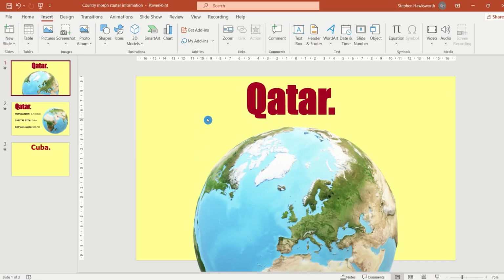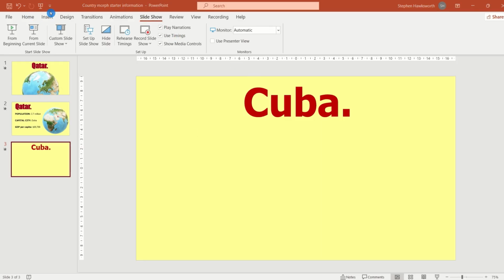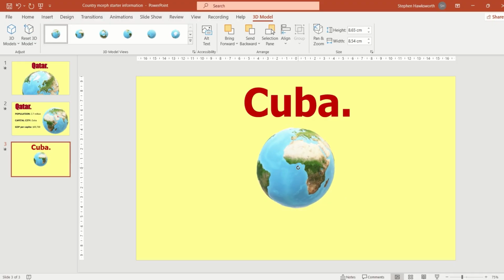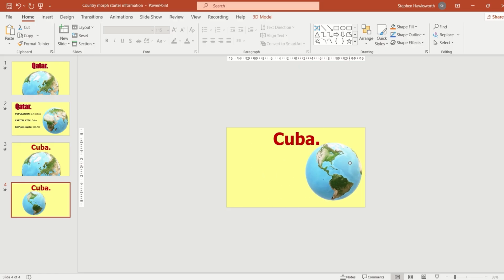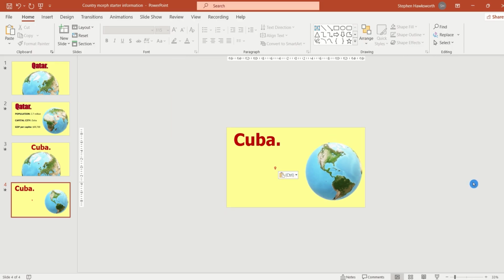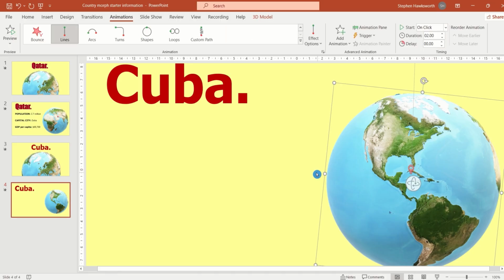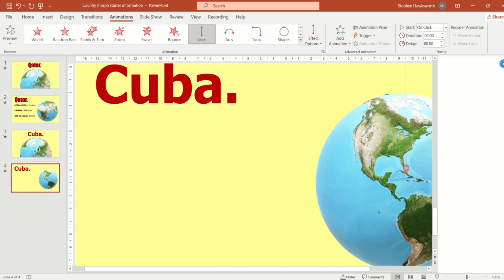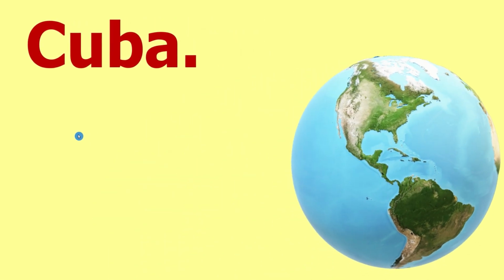Globe transition - a PowerPoint tutorial. Powered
This tutorial demonstrates a simple and effective way to demonstrate the location of a chosen place using a 3D model and morph transition in PowerPoint. Powered by @GeographyHawks